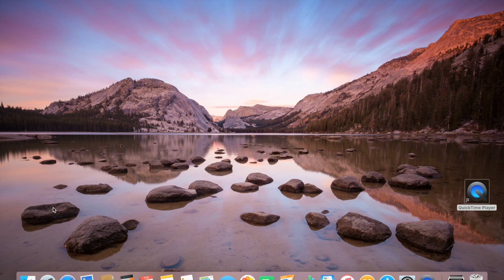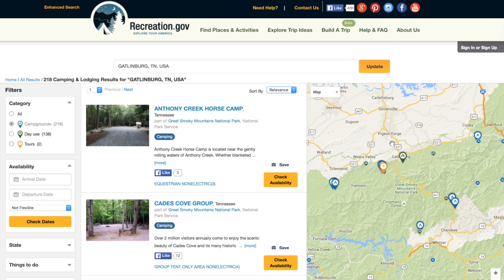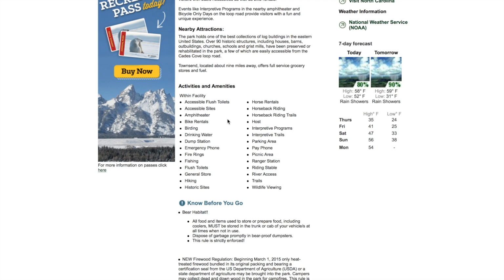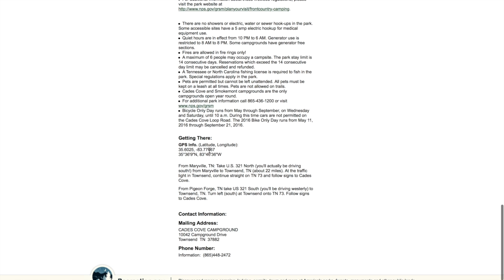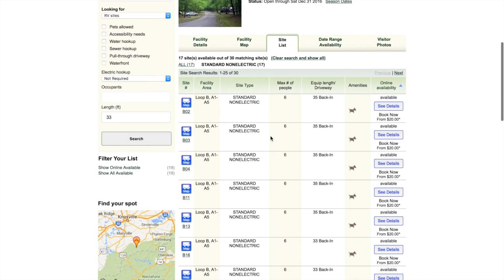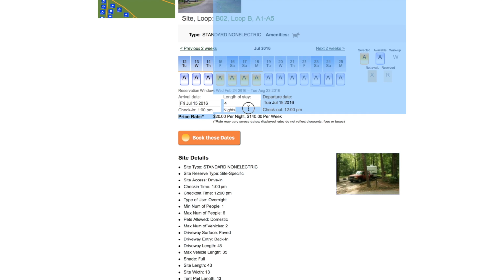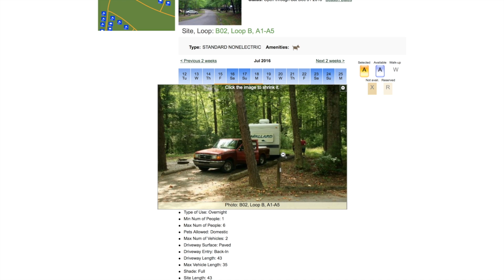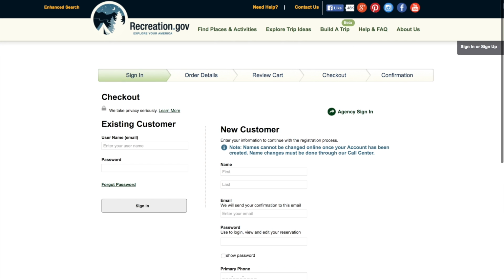How to use Recreation.gov to find campgrounds and campsites for your RV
This video is for new RV'ers or those who may not know about recreation.gov, to find great campgrounds and campsites in the great outdoors.